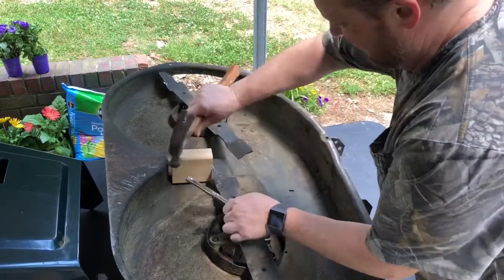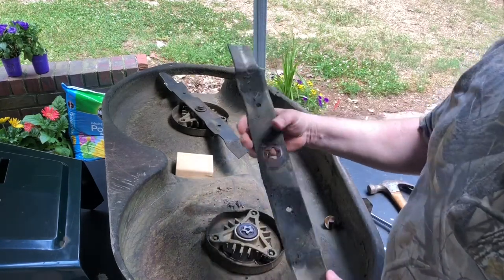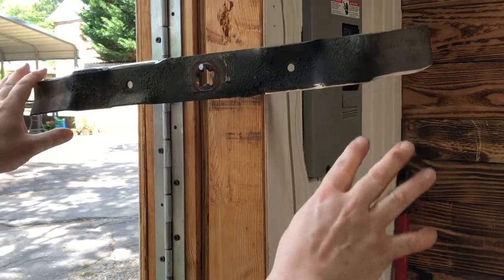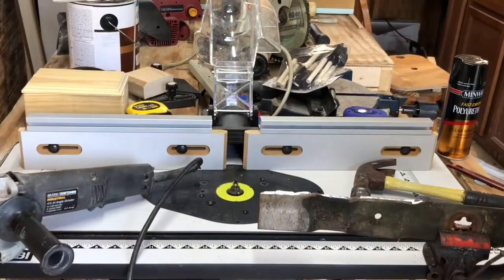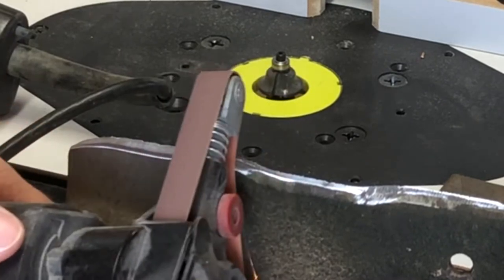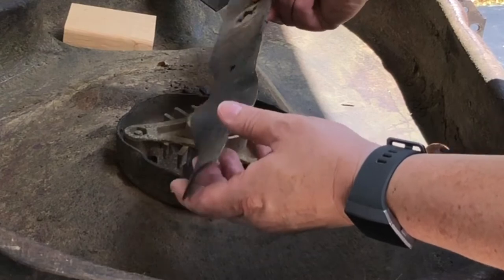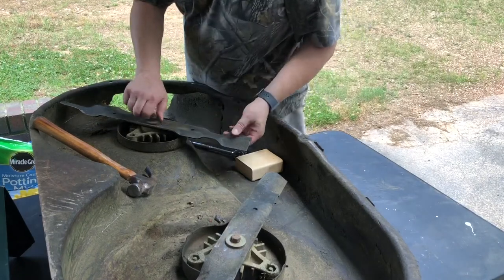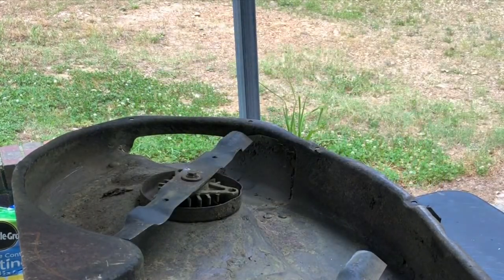Best Way To Sharpen and Balance a Lawn Mower Blade - Quick And Easy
Cutting grass cleanly will promote better grass with a sharp lawn mower blade and a balanced blade will eliminate mower vibrations and will help your deck spindles last longer. Time to check and sharpen that lawnmower blade! It's pretty straight forward to sharpen a lawnmower blade. A few steps and you're done.
Shopping list to get the job done right:
Side Grinder
Work Sharp
Socket set
Lawn Mower Blade Sharpener
Lawn Mower Blade Balancer

A great book on DIY home projects and repairs that I use all the time. Check it out. You may like it too!
Van's World is all about "Saving People Time and Money with my How To's and Product Reviews" Grow your YouTube channel with the help of TubeBuddy.

Struggling with Hair Loss? I use Hair Restoration Laboratories
DHT Blocking Shampoo.

Wanna see more of me and Matt? Checkout Mans World on Youtube.

Click on this link to shop on Amazon via Van's World

I used a GoPro Hero 8 camera to film this video. Get your GoPro hero 8 by using this

Get special deals at Pit-boss Grills and Smokers by clicking this special

If you would rather buy from Amazon then checkout PitBoss products sold on Amazon with this